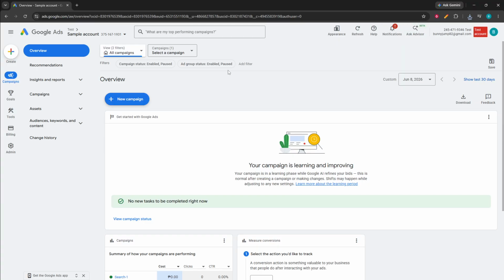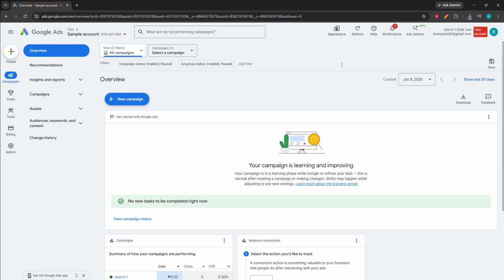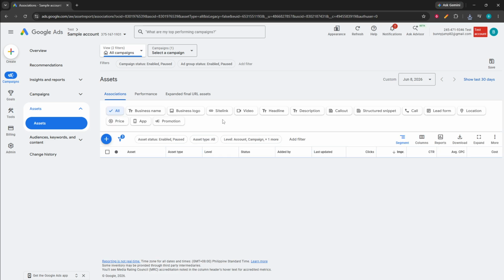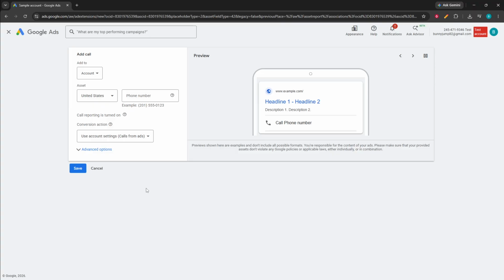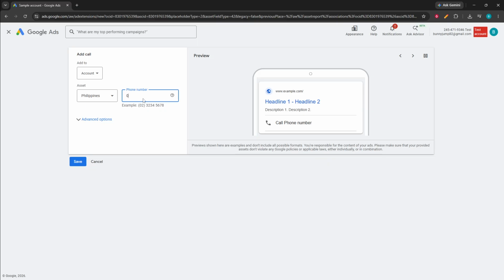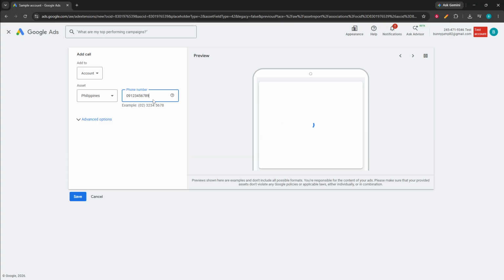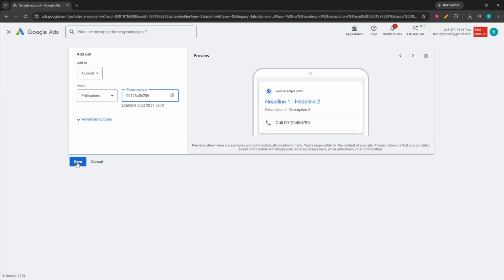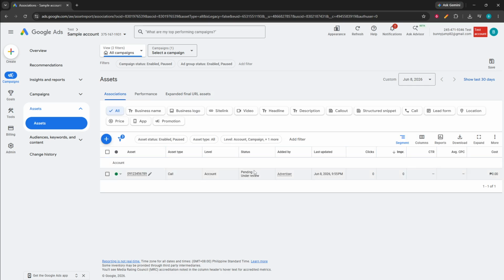How to Verify Phone Number in Google Ads (Full 2026 Guide)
Learn how to verify your phone number in Google Ads step by step.

Perfect for improving account security and accessing additional features.